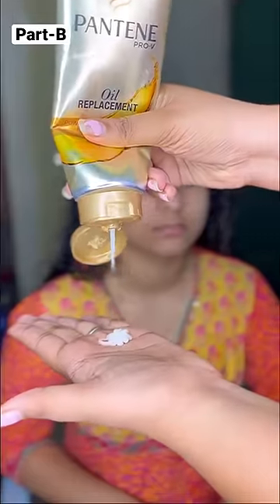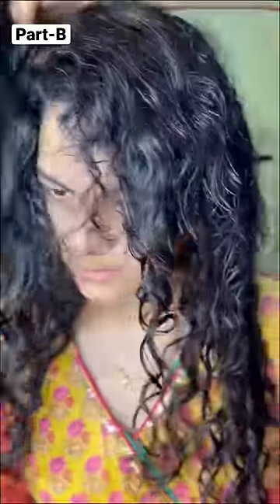Part -B of hair spa at VETULA‼️ |soundaryawithvarshini tamil